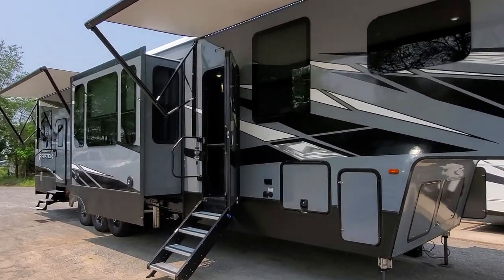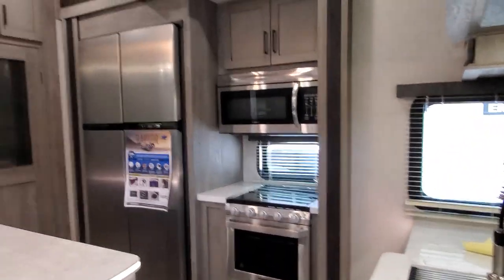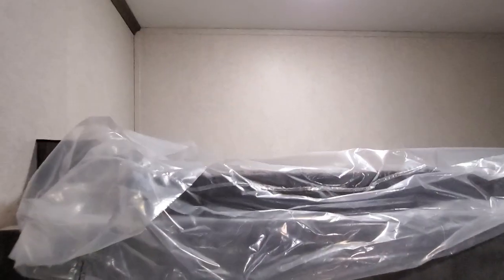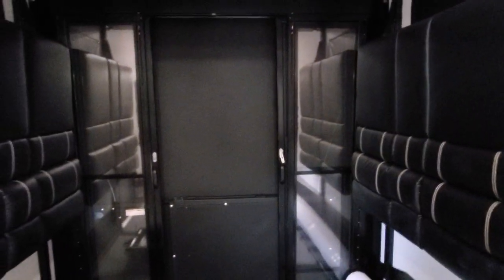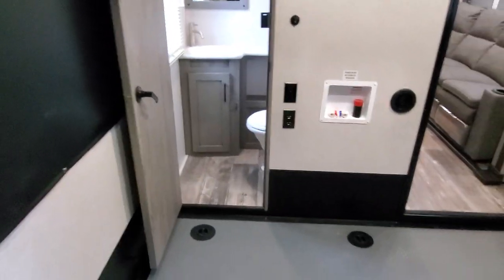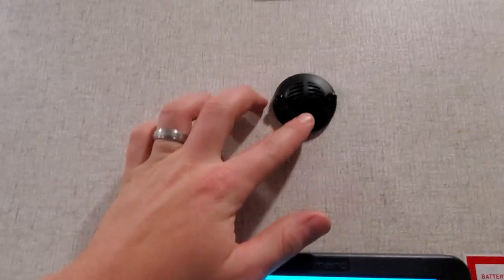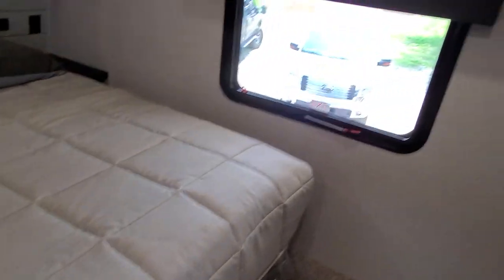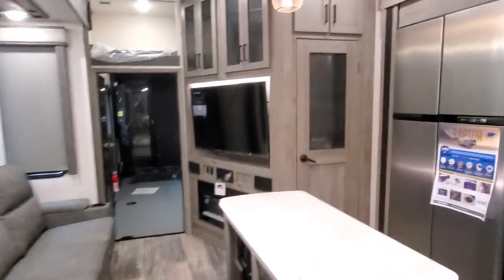2020 Raptor 415 King Suite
15' Garagae
Bath 1/2